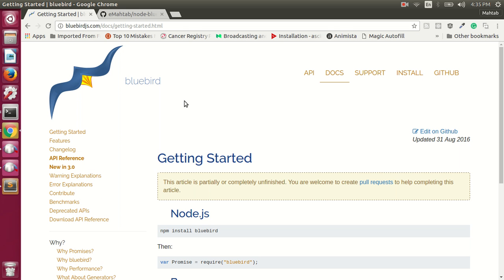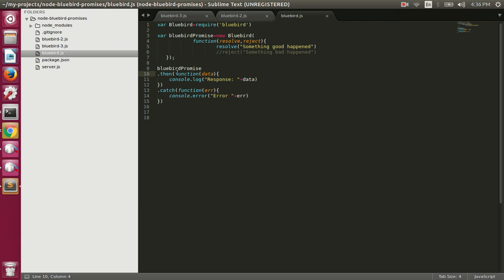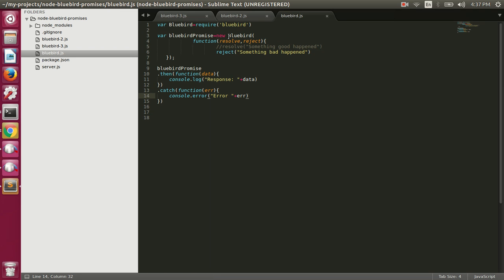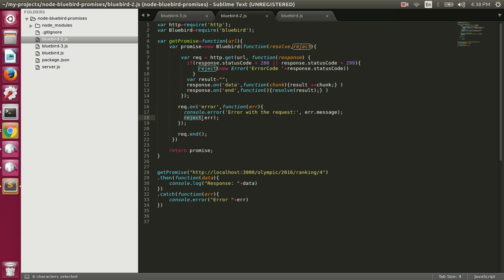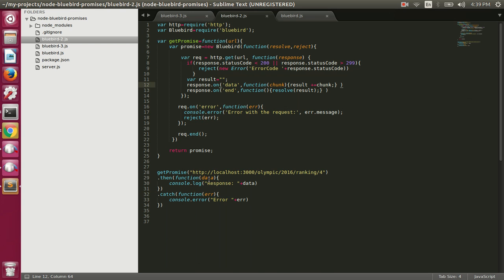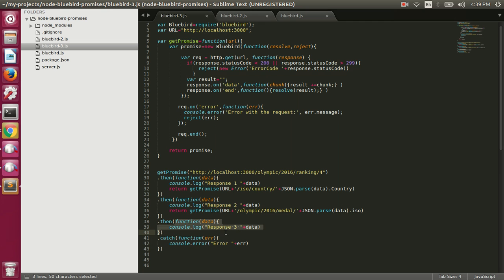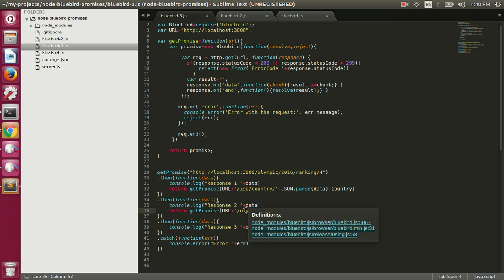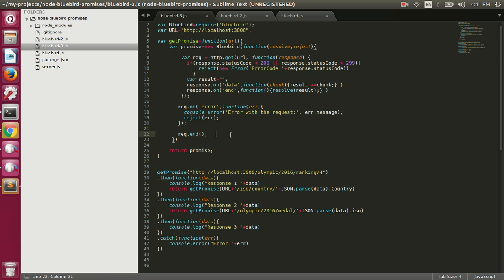Using bluebird library to promisify async operations in Node.js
This video explains how to use bluebird npm module to promisify async operations in Node.js . Grab the code